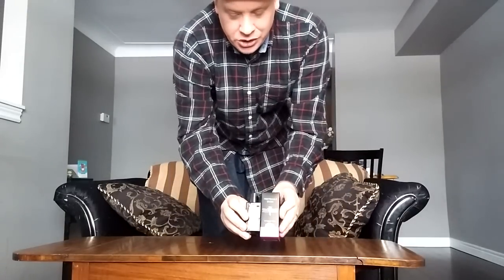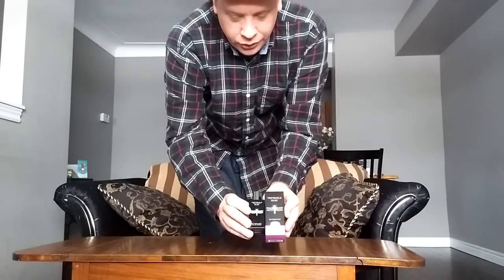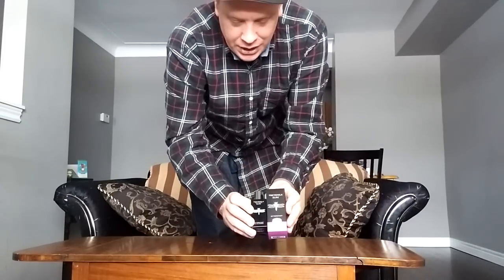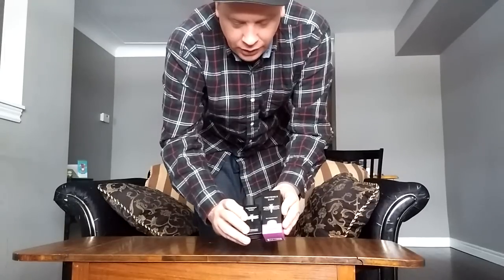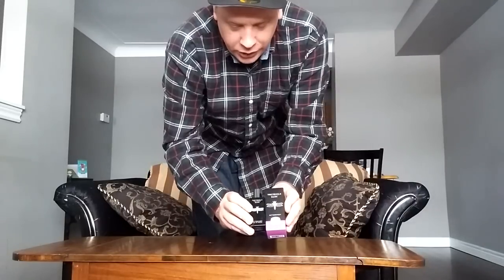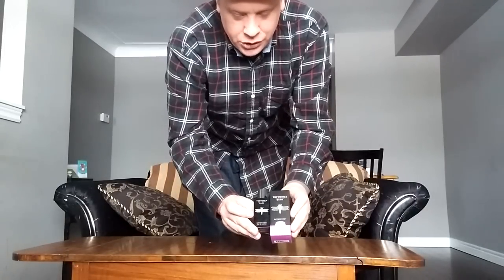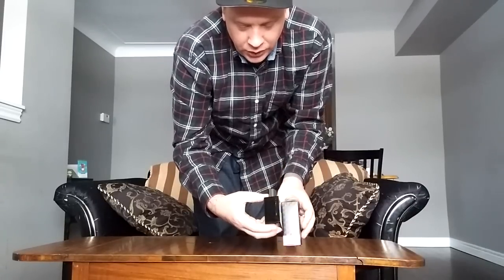Tokyo Milk Bittersweet Review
Chocolate cake in a bottle. A fun and quirky ultra gourmand from indie house Tokyo Milk. Enjoy